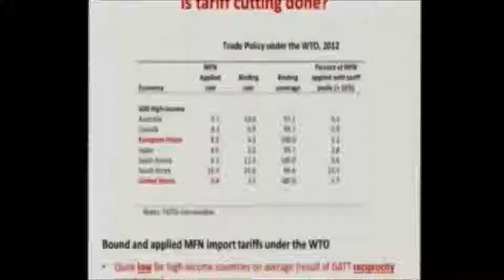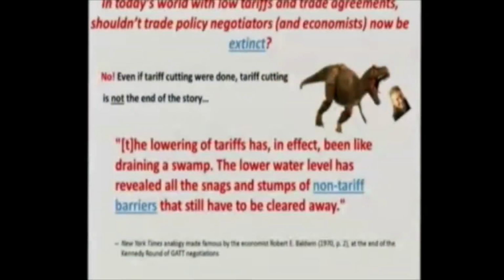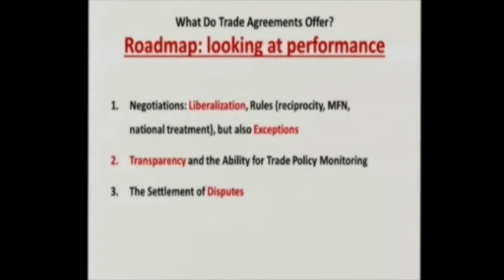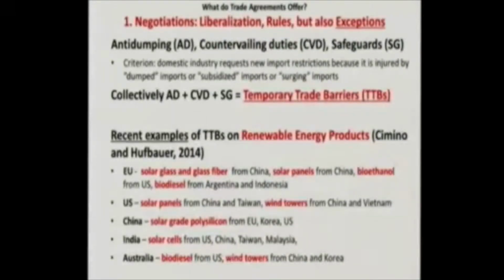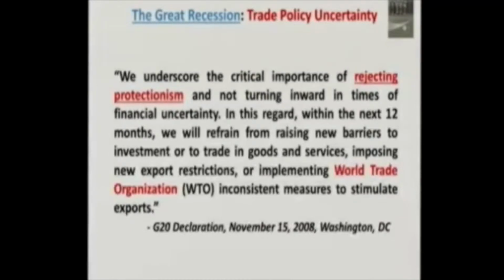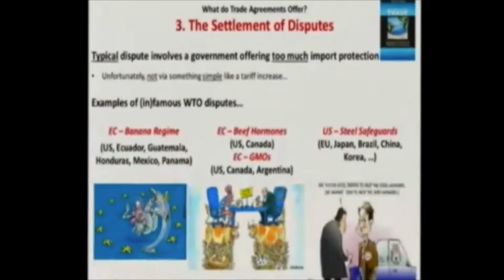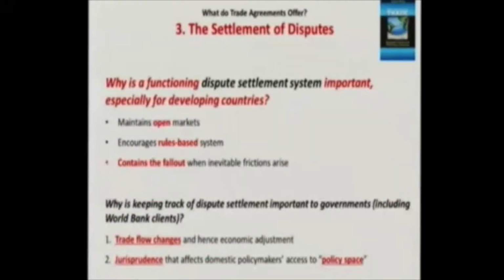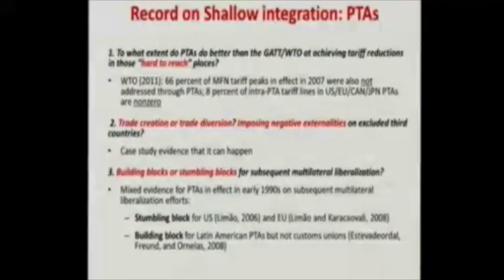Chad Bown- 21st Century Trade Policy and International Economic Cooperation - WES 2015